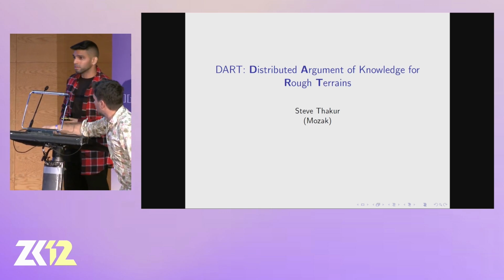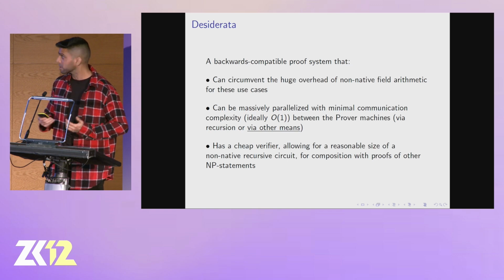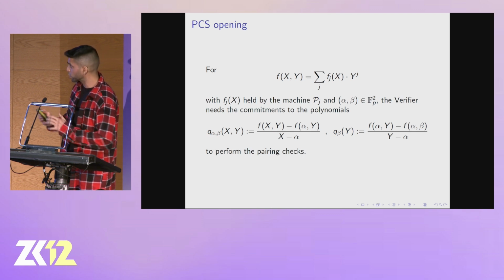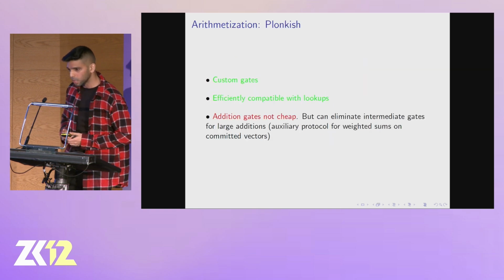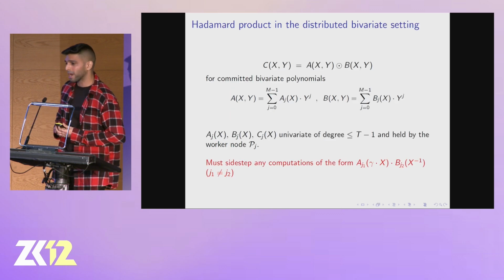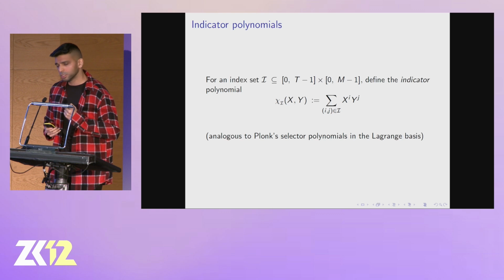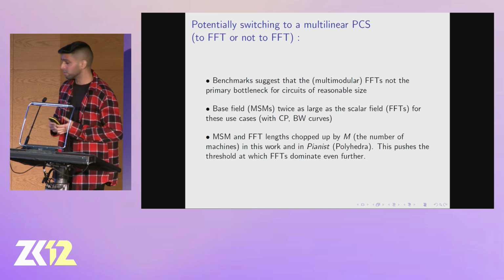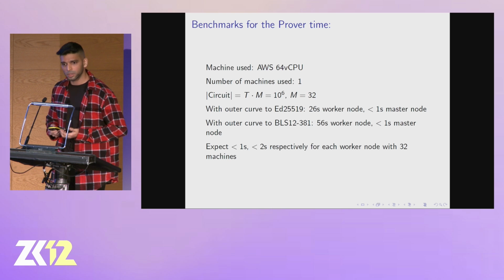ZK12: DART: Distributed argument of knowledge for Rough Terrains - Steve Thakur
Title: DART: Distributed argument of knowledge for Rough Terrains
Speaker: Steve Thakur
Project: Independent

Description:
We describe a fully distributed KZG-based Snark instantiable with Cocks-Pinch or Brezing-Weng outer curves to the widely used curves such as secp256k1, ED25519, BLS12-381, and BN254. This allows us to retain the fully parallelizable nature and the O(1) communication complexity of Pianist ([LXZ+23]) in conjunction with circumventing the huge overhead of non-native arithmetic for prominent use cases such as scalar multiplications and/or pairings for Bitcoin (secp256k1), Cosmos (Ed25519), and BLS12-381 (Ethereum PoS) signatures.

The proof size is constant, as are the verification time - dominated by three pairings - and the communication complexity between the Prover machines. With a 9-limb pairing-friendly outer curve to Ed25519, the proof size is 5 KB. With this same curve, the communication complexity for each worker node is 5 KB and that of the master node is 5 KB per machine.

The effective Prover time for a circuit of size T ·M on M machines is O(T · log(T)+M · log(M)).
The work of each Prover machine is dominated by the MSMs of length T in the group G_1 and a single sum of univariate polynomial products computed via multimodular FFTs of size 2T. Likewise, the work of the master node is dominated by the MSMs of length M in the group G_1 and a single sum of univariate polynomial products via multimodular FFTs of size 2M.